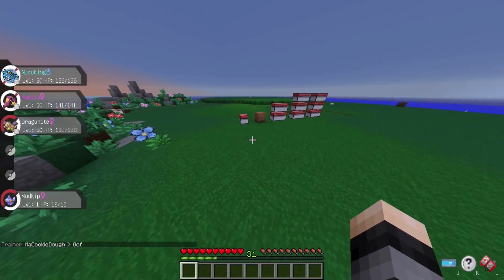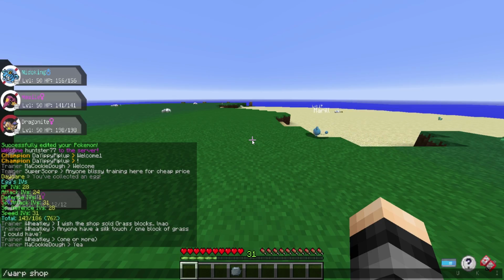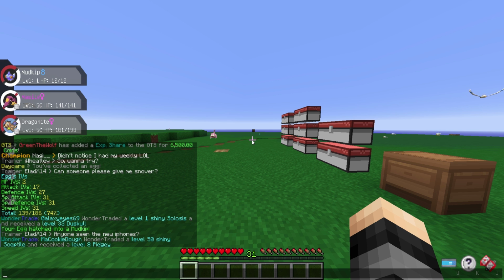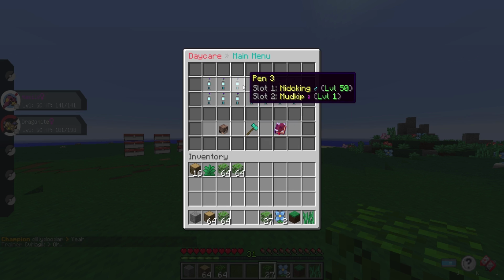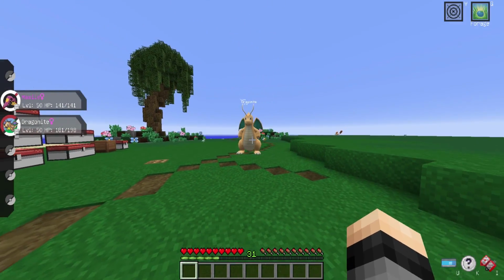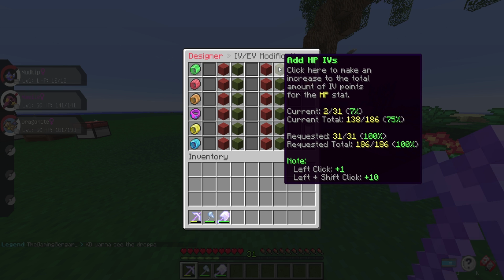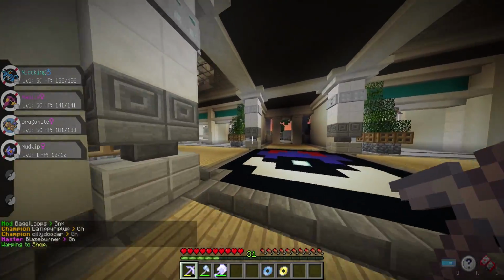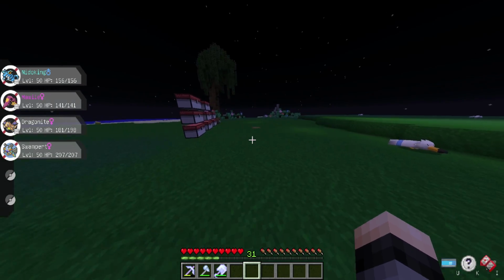How to Train your Swampert! | Pixelmon: Pokecentral | Episode 35